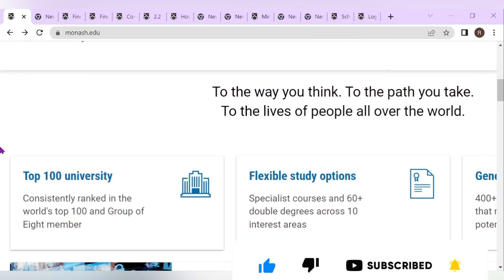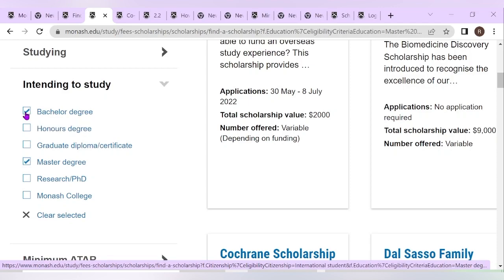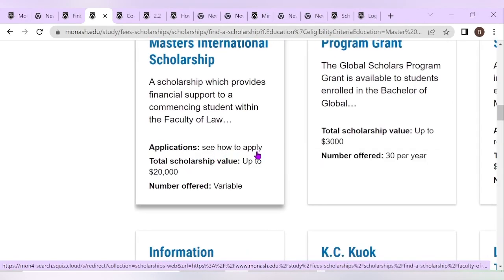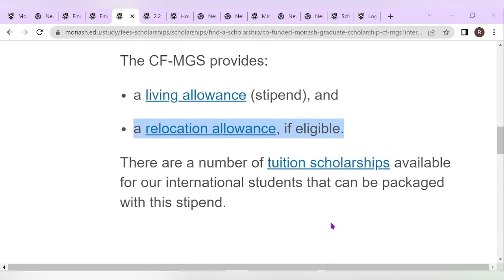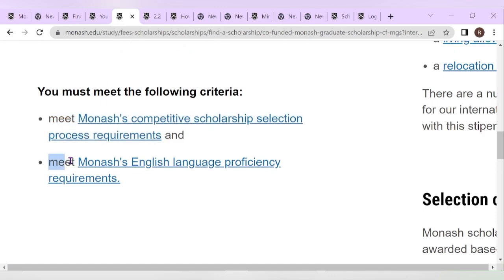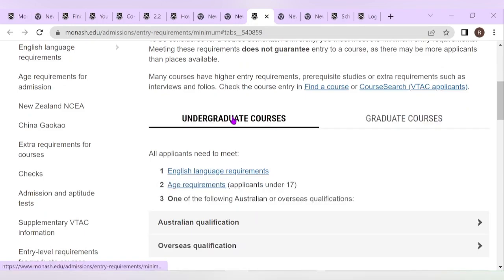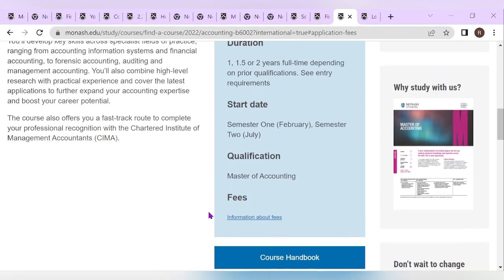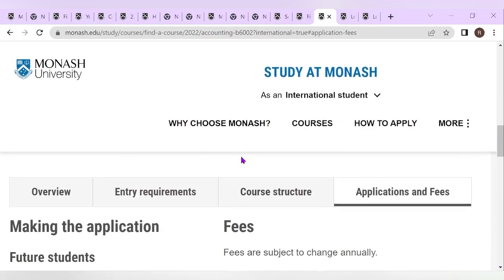FULL SCHOLARSHIP WITHOUT IELTS IN AUSTRALIA AT MONASH UNIVERSITY || STUDY IN AUSTRALIA FOR FREE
This video is about a fully funded scholarships at Monash University Australia. Australia is one of the most culturally diverse nations in the world, with a large population of international students. Details about the various scholarships is discuss in this video and how to apply.

Open Graduate Research Scholarship:
Co-funded Monash Graduate Scholarship (CF-MGS)